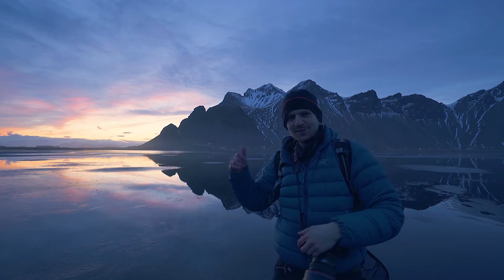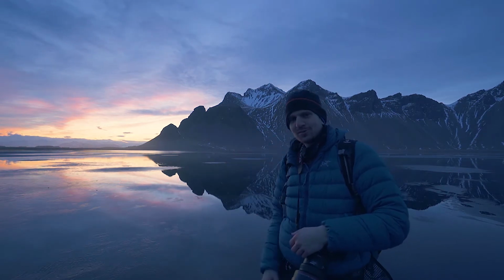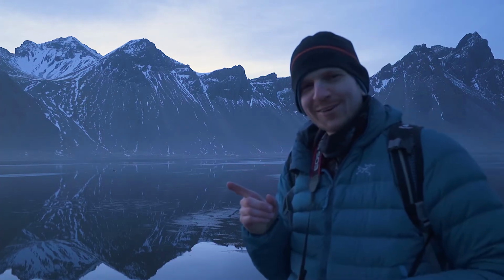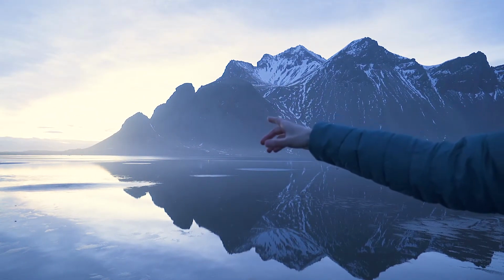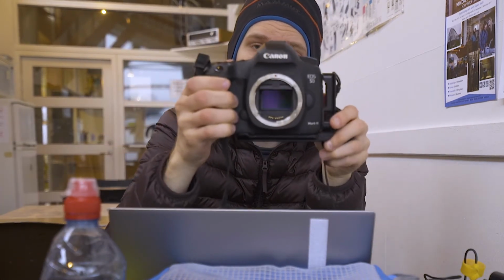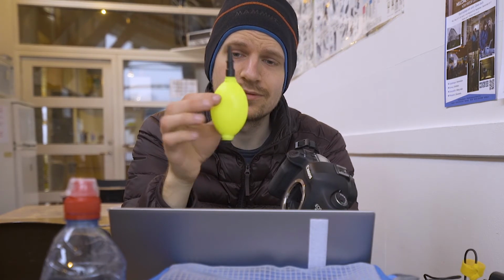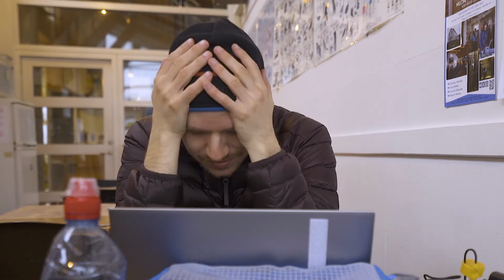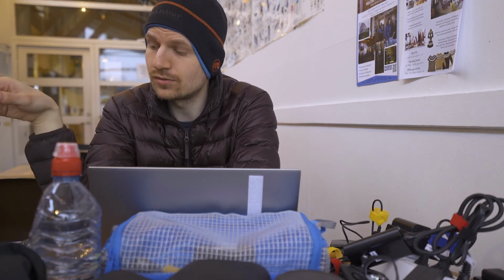Photographing super duper epic mountain in Iceland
Vestrahorn is one of the most iconic landmarks in Iceland and you meet good photographers there on any good day. I am most happy about this landscape visit.

Record date: 18. April 2017